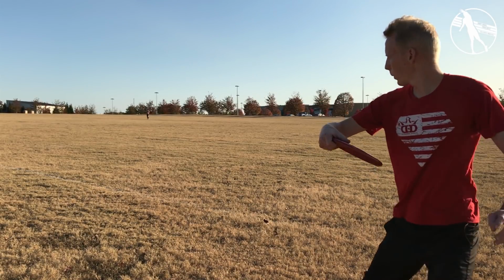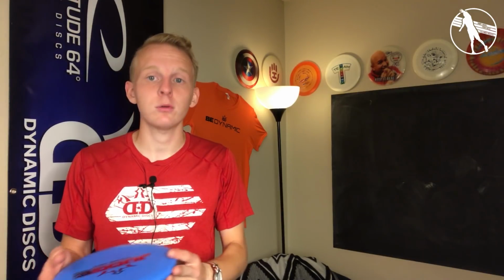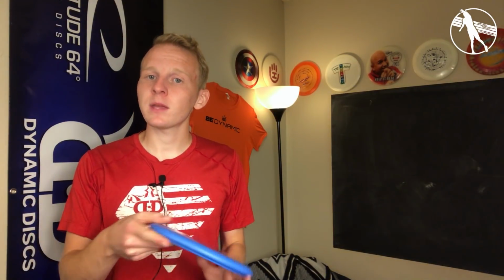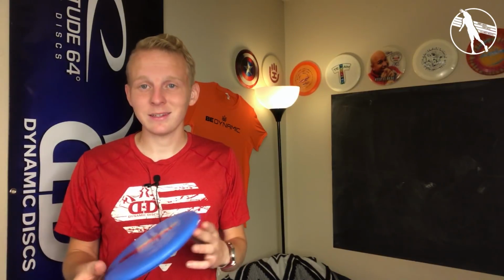Disc Golf Tips from Danny Lindahl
A disc golf tip from team Dynamic Discs member, Danny Lindahl, on disc selection.